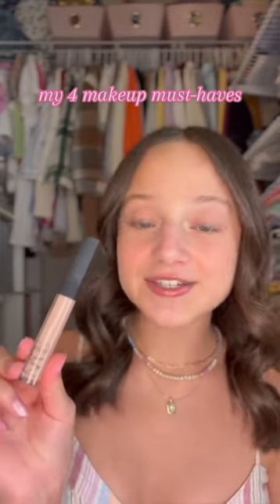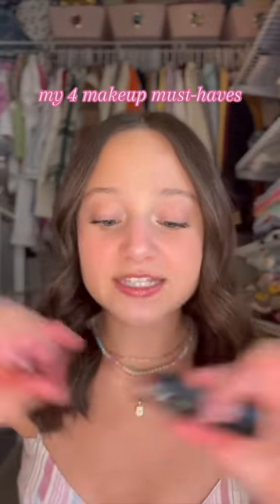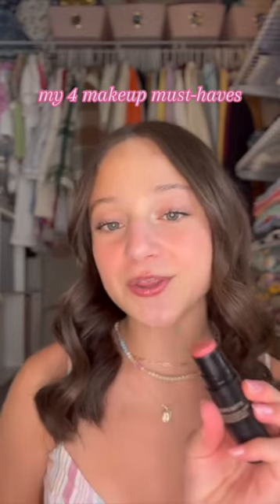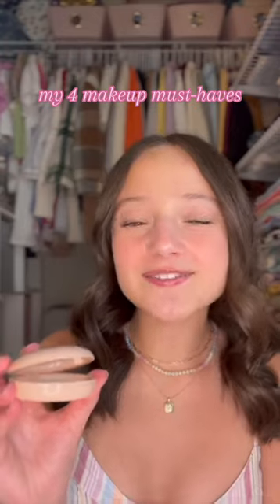my 4 makeup must haves